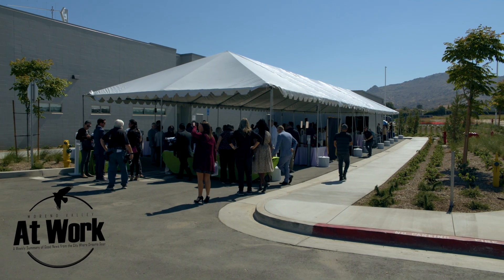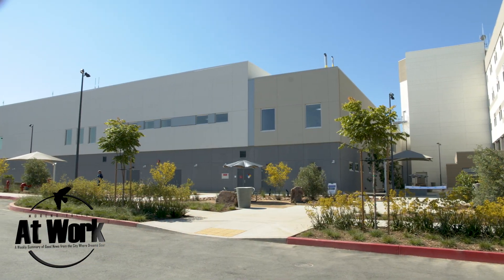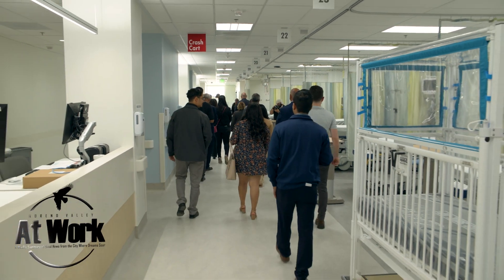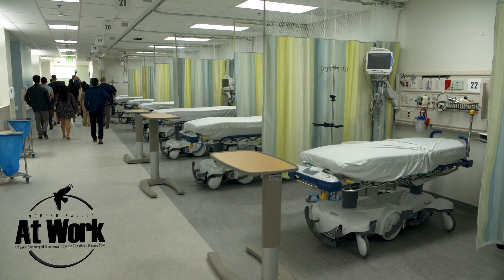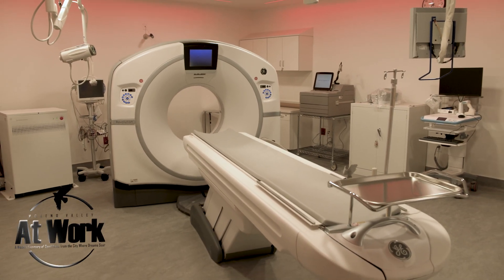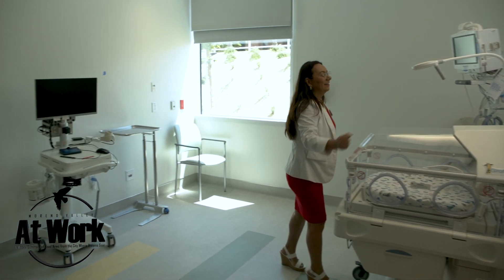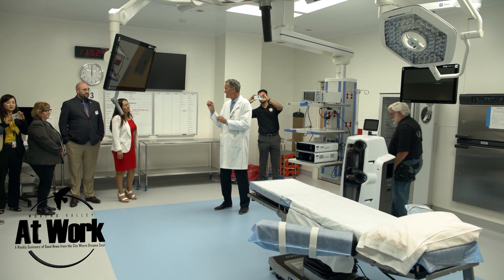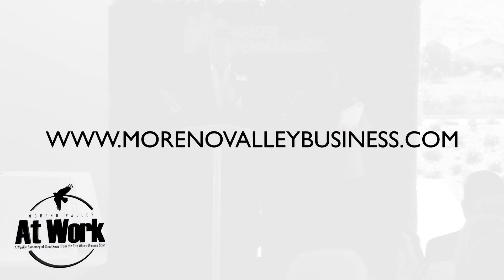Moreno Valley at Work - Kaiser Ribbon Cutting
Healthcare in Moreno Valley is expanding! The Moreno Valley City Council helped cut the ribbon for Kaiser's new Diagnostic and Treatment Building.